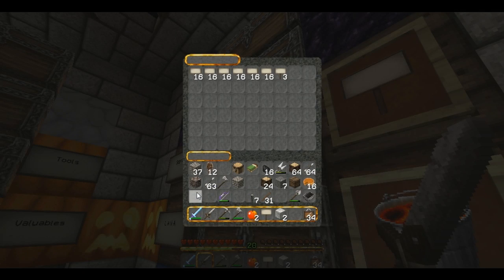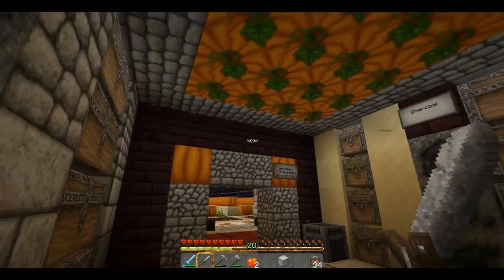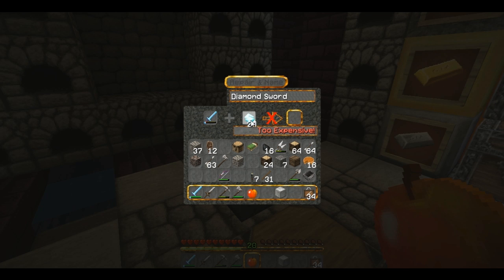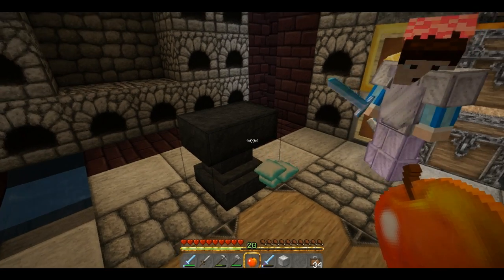BROCRAFT 319: Straight From A.C.M.E.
Today's Hive discussion concerns mostly anvils, with a short detour to Kevin Bacon's penis.

Currently using Ovo's Rustic texture pack.

And be sure to check out my Bro's channels for their views on the situation: